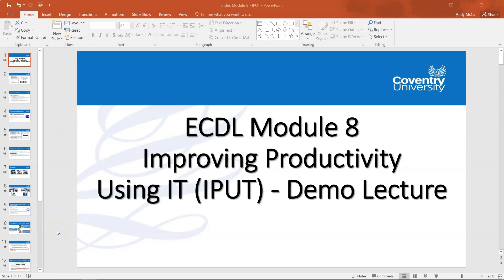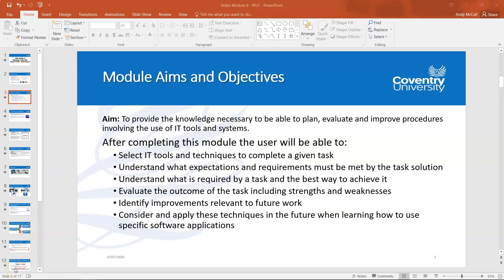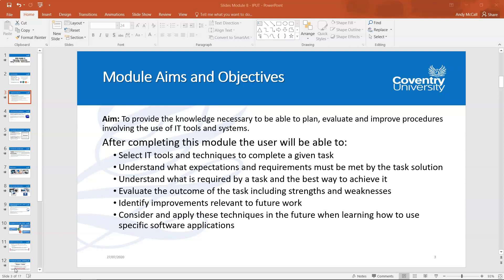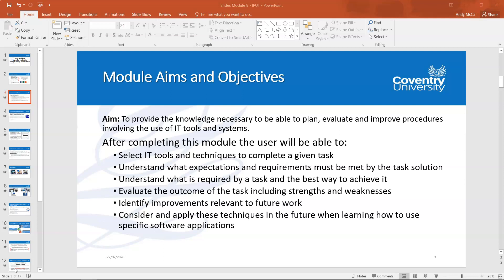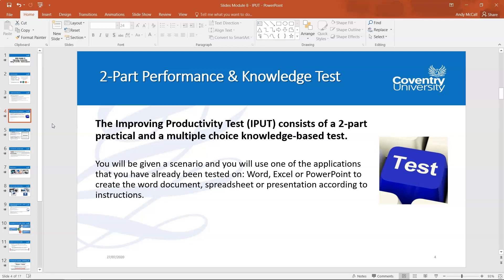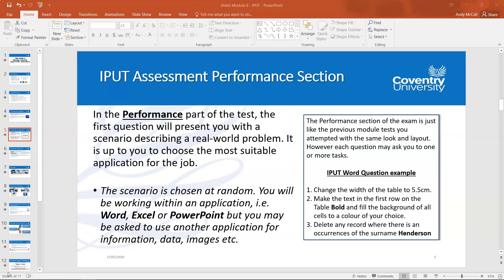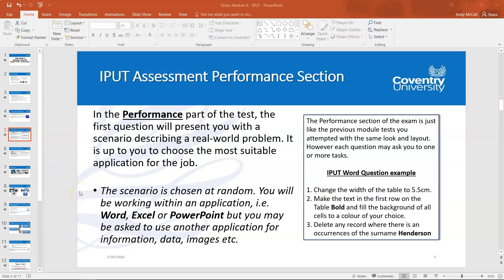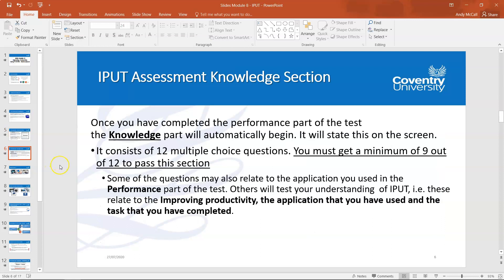ICDL Extra: Module 8 Improving Productivity Using IT - Part 1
ICDL Extra: M8 IPUT Module Requirements - Part 1